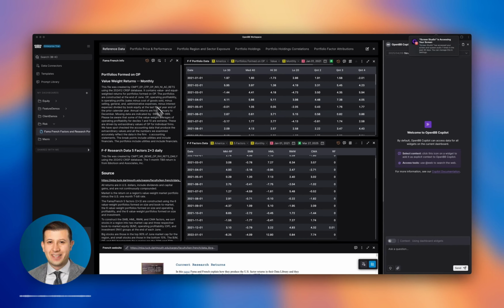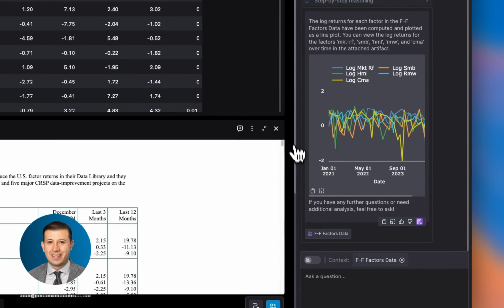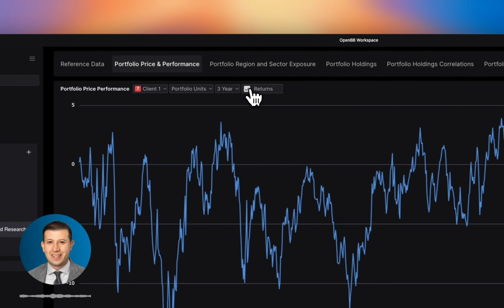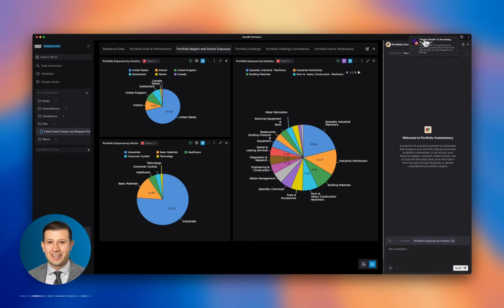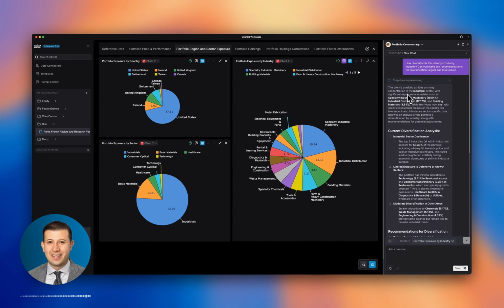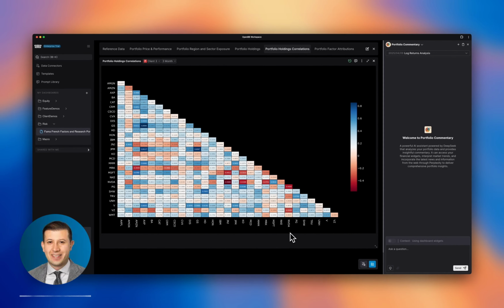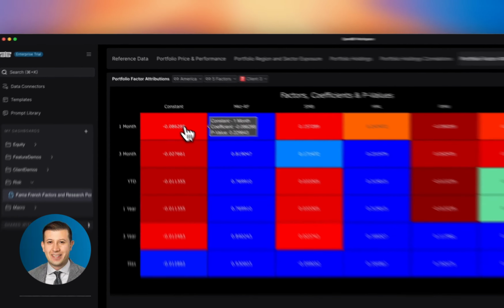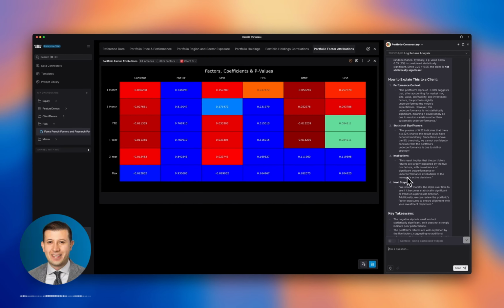Portfolio Risk Management with AI on the OpenBB Workspace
The OpenBB Workspace accelerates risk analysis and supports advanced, secure, and collaborative financial workflows.

In this demo, Ihsan Erman Saracgil (Head of Product) walks through a fully customizable workflow, showcasing how OpenBB enables you to:

- Integrate sensitive, on-prem data with public datasets like Fama-French factors

- Leverage AI copilots for instant analytics, charting, and portfolio insights—no coding or spreadsheets required

- Build tailored dashboards and visualizations, including correlation matrices and attribution analysis

- Connect custom AI agents and external APIs to maximize your workflow

- Empower teams to automate reporting, interpret complex results, and deliver actionable client insights

👉 Sign up for free to watch FDP Institute's webinar where Ihsan showcased this workflow in greater detail

Thinking OpenBB might be a good fit for your firm? We're excited to chat!